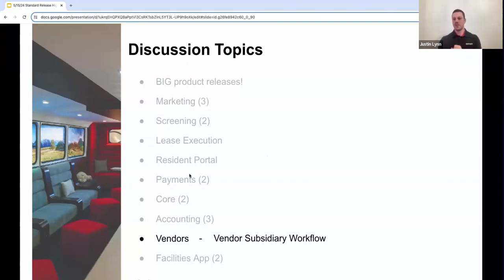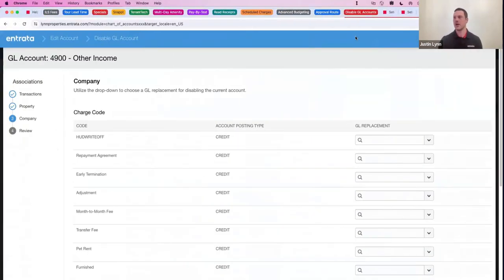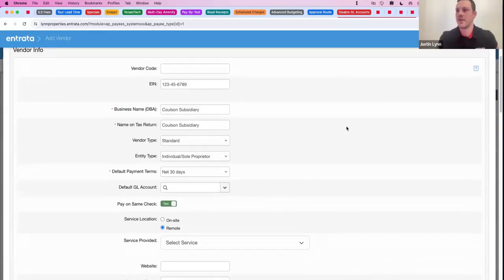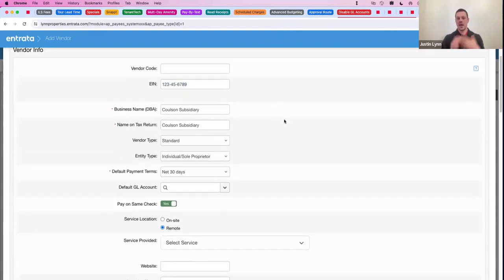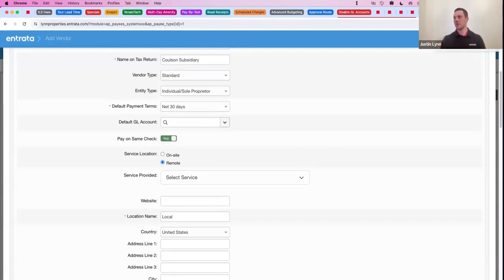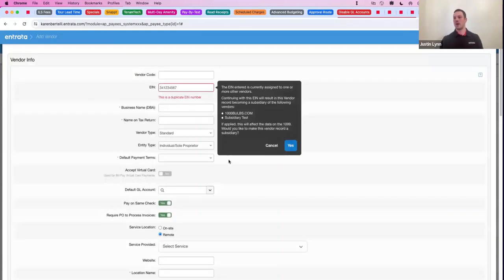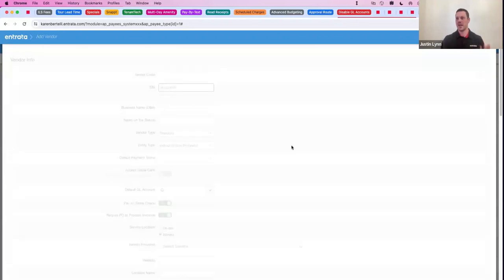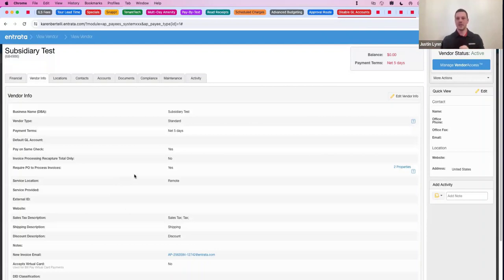Pay Vendor Update